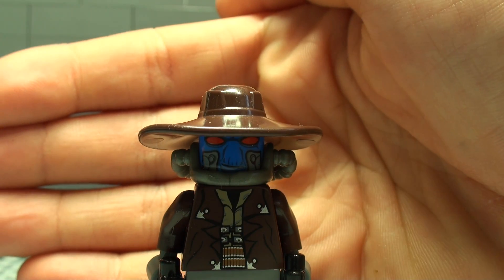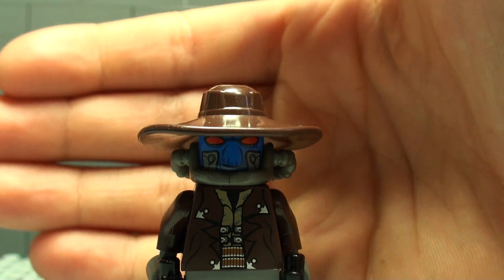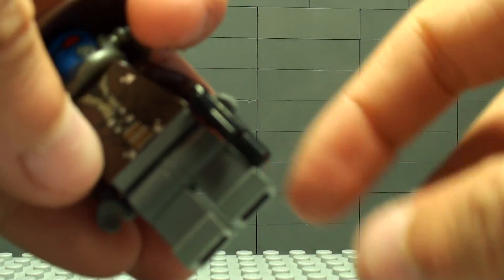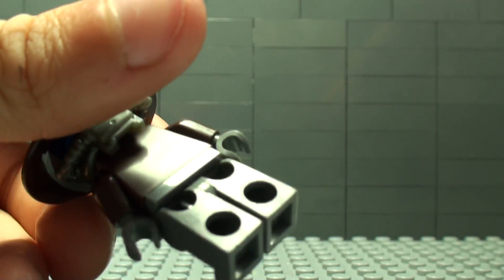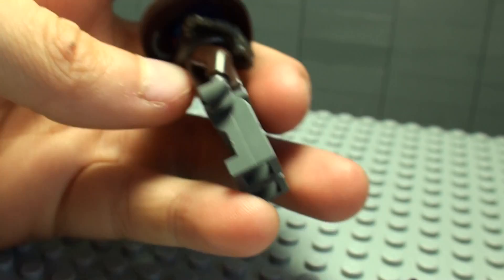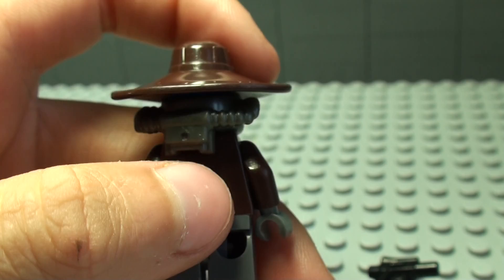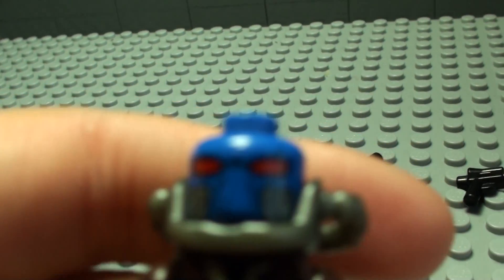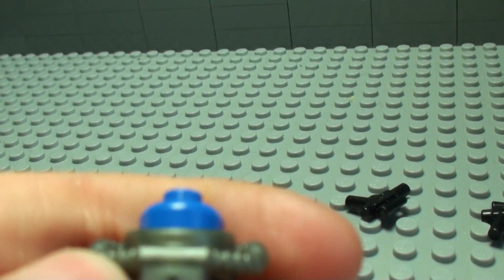Lego Minifigure Reviews #7 Cad Bane